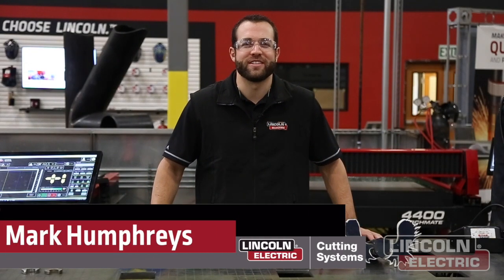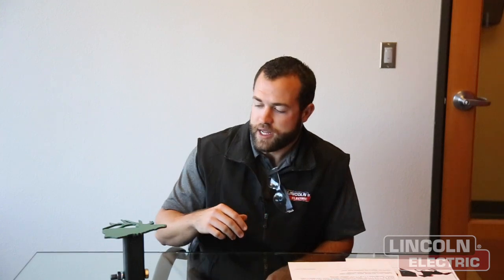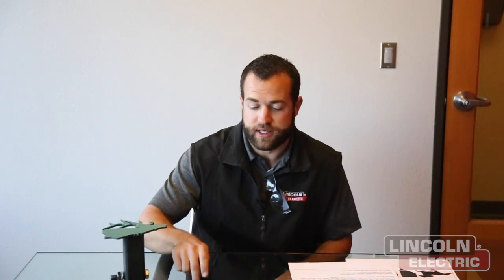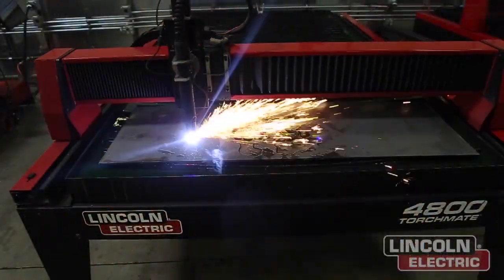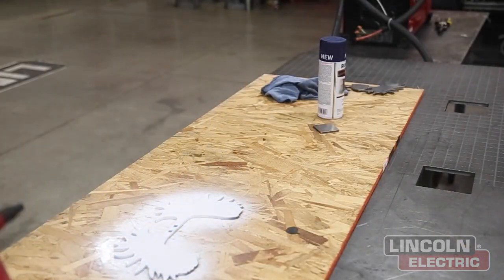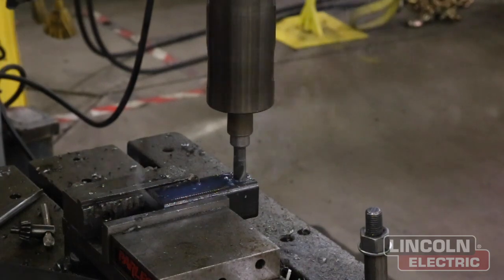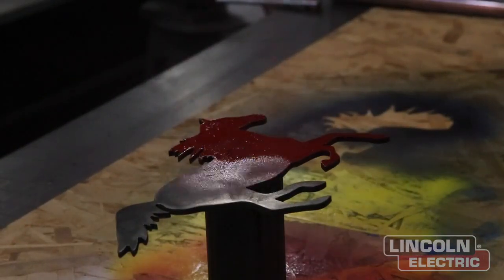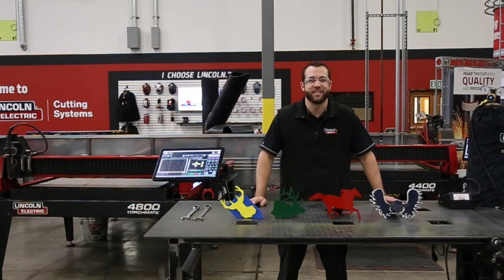Design | Cut | Build Episode 6: Hitch Cover Build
For all of the measurements and details on how to build these hitch covers, head That web page will give you all of the measurements and DXF files so that you can cut any one of these files on your Torchmate CNC plasma cutting table.
For this design we used the Torchmate 4800 with the FlexCut 125 plasma cutter. We were operating at 85 amps on 3/16" HRPO mild steel. The plasma cuts were beautiful and required very little grinding.